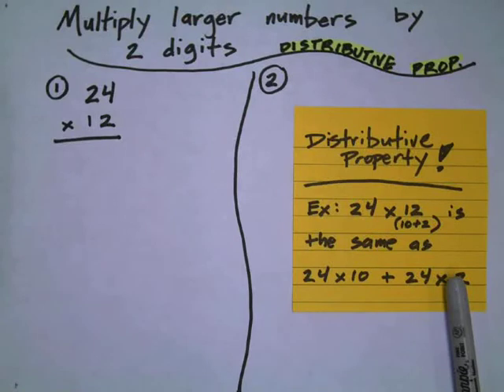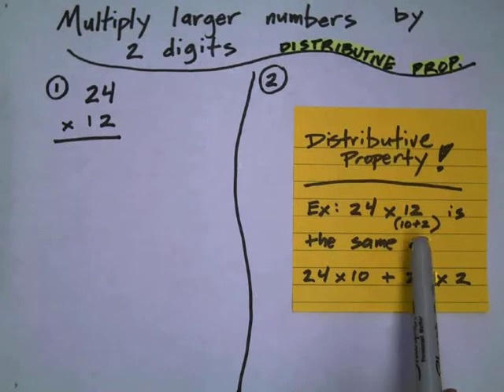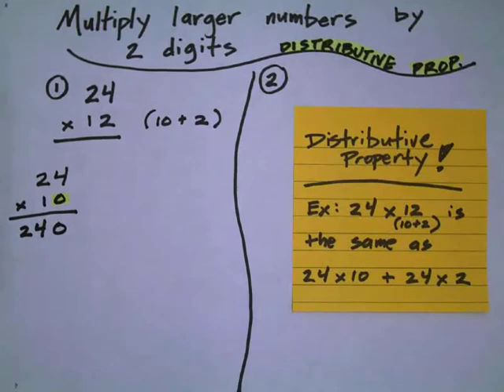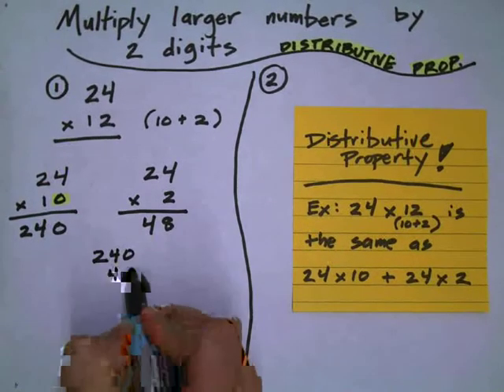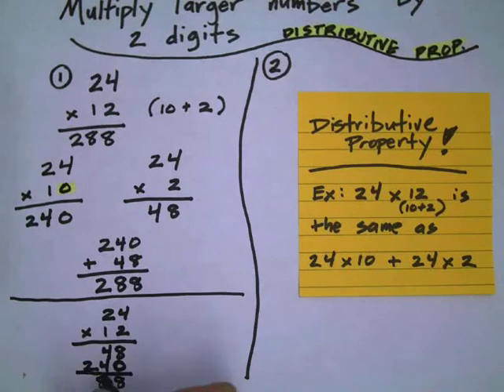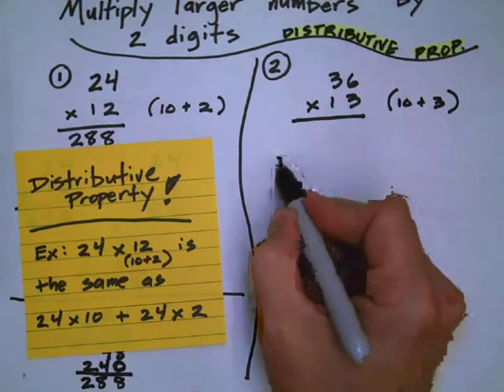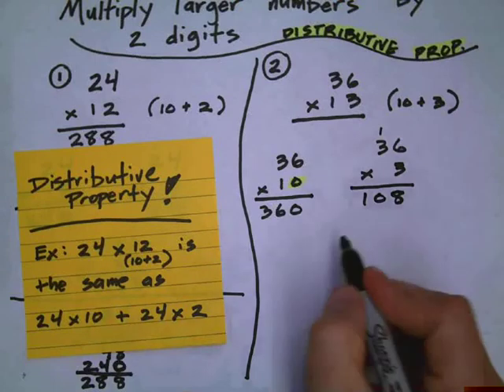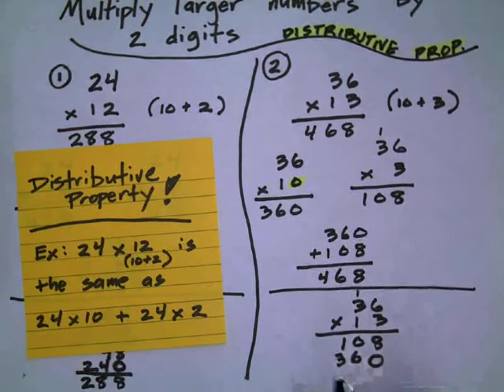CH 11 Multiply larger numbers by 2 digit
Two-digit multiplication examples that explain Distributive Property.